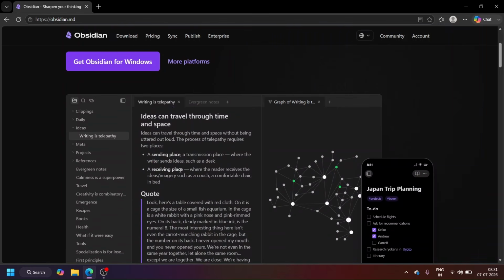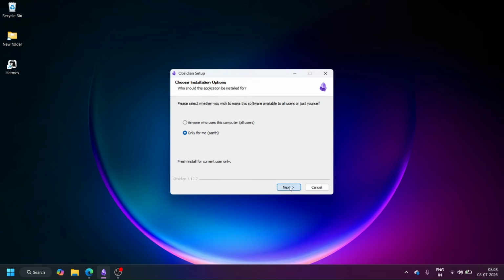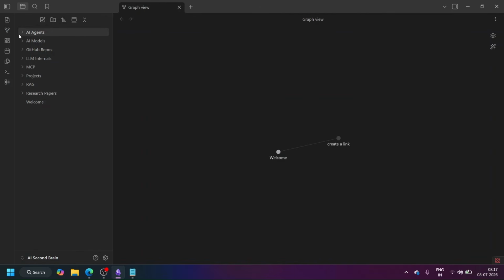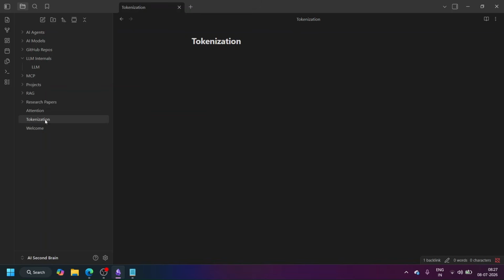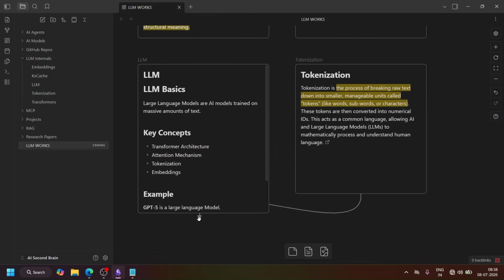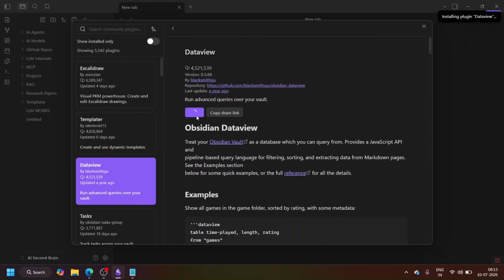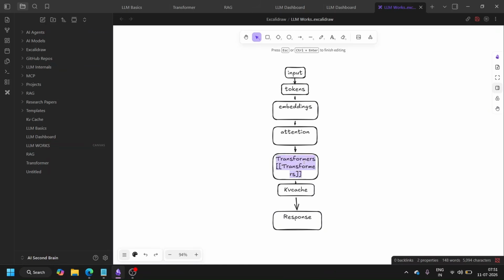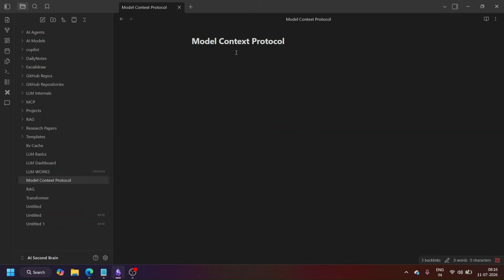Obsidian Beginner's Guide 2026 | Build a Second Brain for AI & Developers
🚀 Want to organize your notes like a pro? In this beginner-friendly Obsidian tutorial, I'll show you how to build a powerful Second Brain for learning AI, programming, research, and project management.

Whether you're a developer, AI engineer, student, or content creator, Obsidian can help you organize knowledge, connect ideas, and boost your productivity.

📌 In this video, you'll learn:

What Obsidian is
Downloading and installation
Creating your first Vault
Organizing folders
Markdown basics
Linking notes
Graph View
Canvas
Templates
Dataview Plugin
Excalidraw Plugin
AI Integration (OpenAI & Ollama)
Daily Notes
Search & Backlinks

By the end of this video, you'll know how to create your own personal knowledge base and build a true second brain using Obsidian.